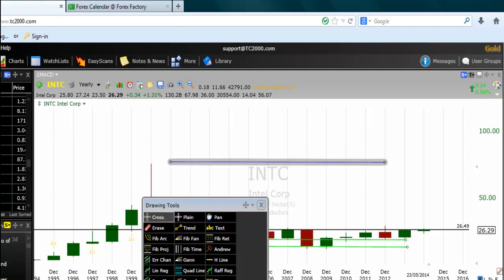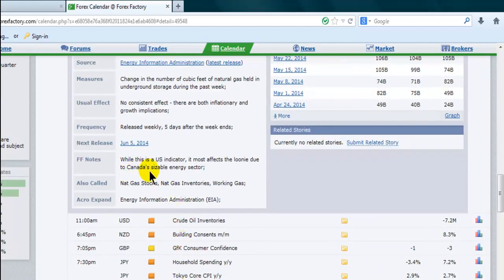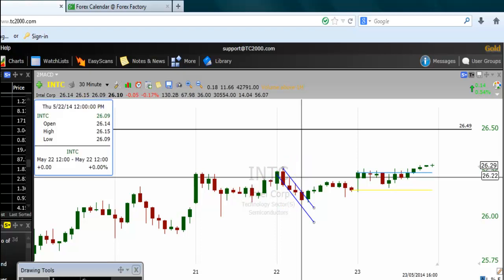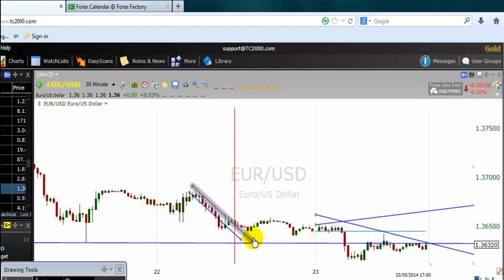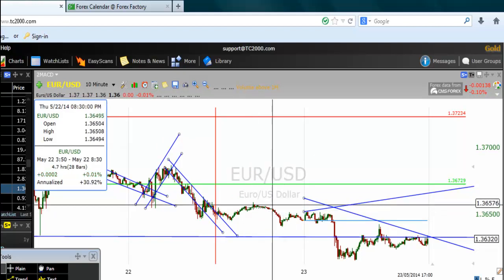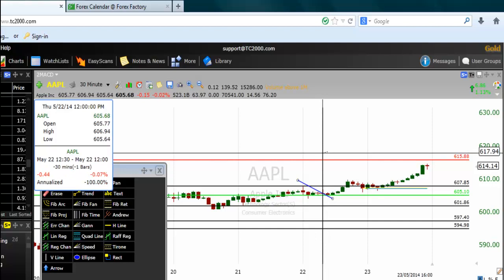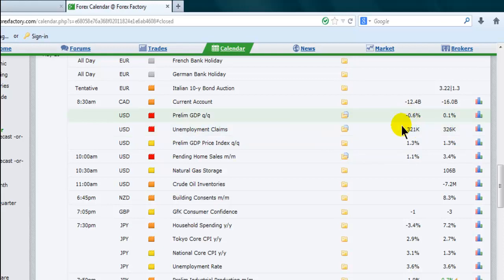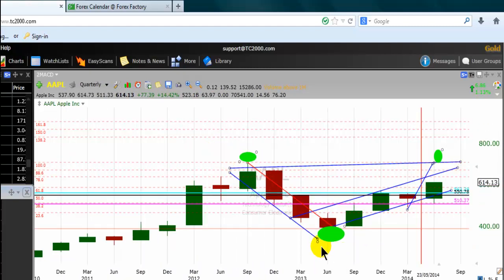How To Day Trade On Thursday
A trading video tutorial about effective day trading tips and tricks that one ought to put into use every Thursday.  Know how the professional day traders are trading on the fourth day of the week.  Get started.